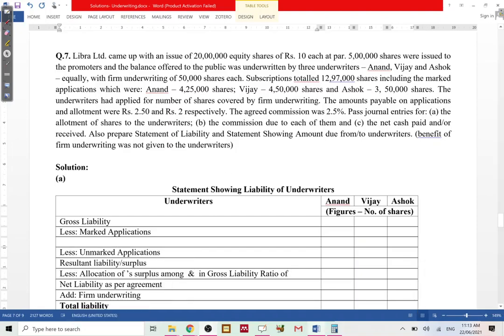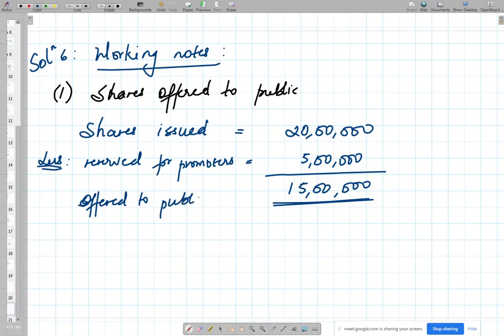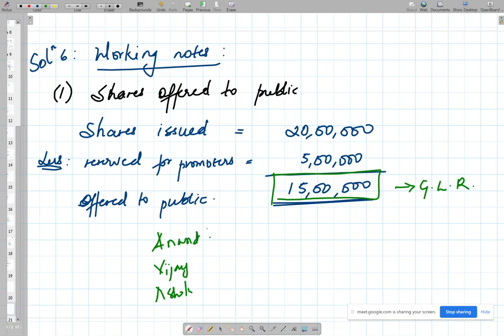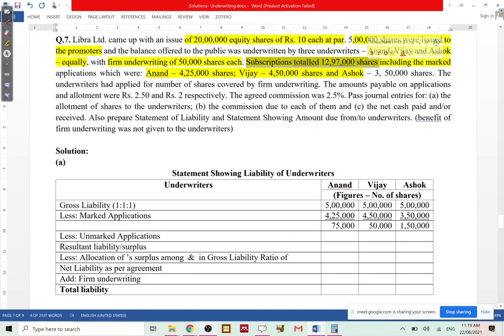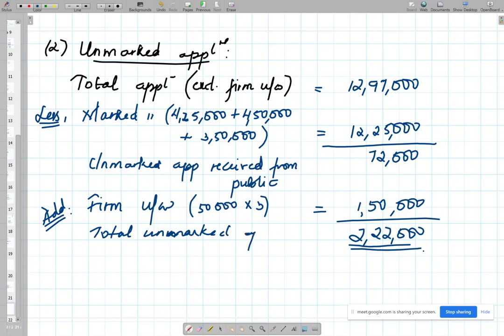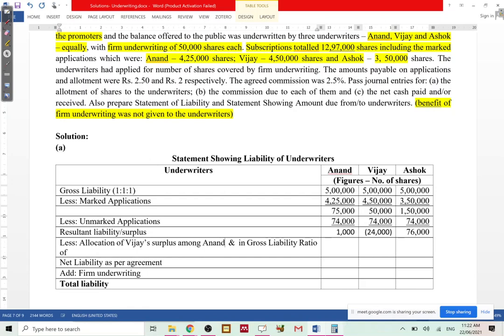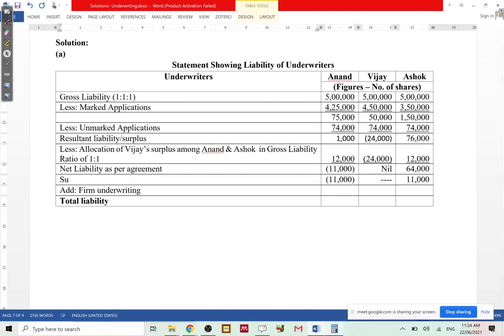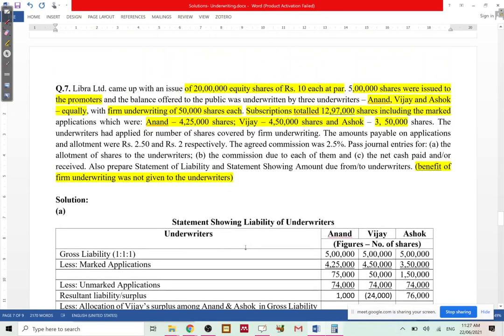10 Problem 7 | Underwriting of Shares